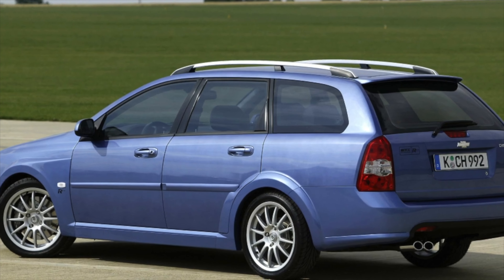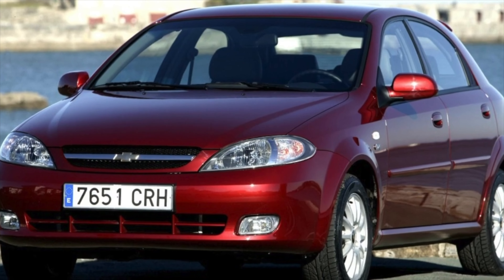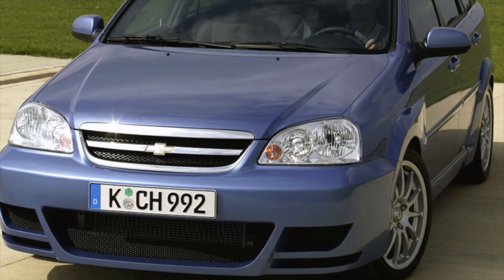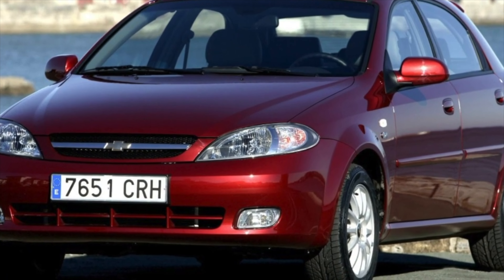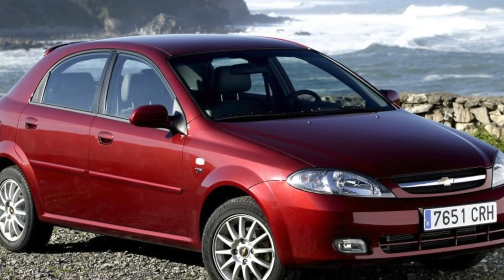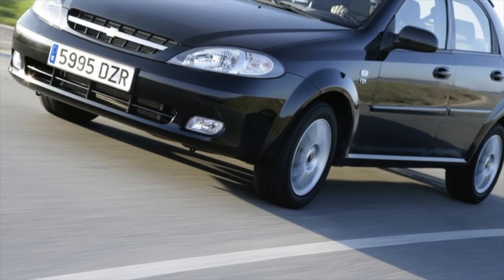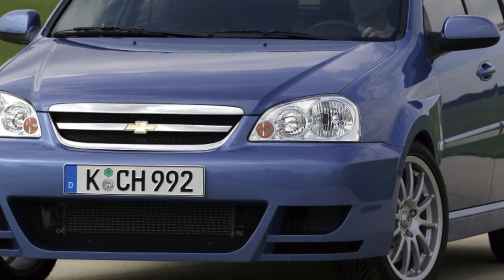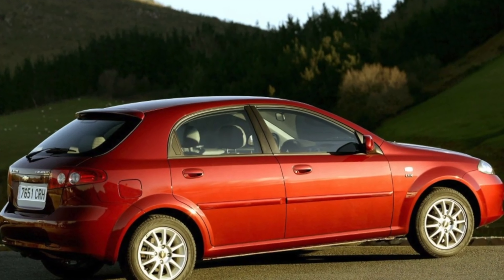Chevrolet Lacetti Problems | Weaknesses of the Used Lacetti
Should you buy a used Chevrolet Lacetti? Pros and cons, maintenance costs and common problems of the Chevrolet.

Transmission problems
Engine reliability